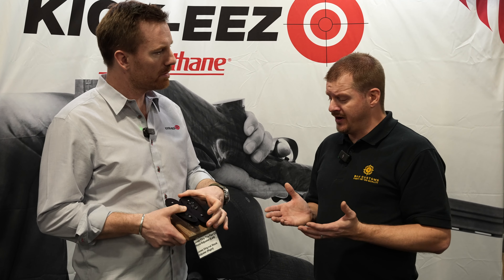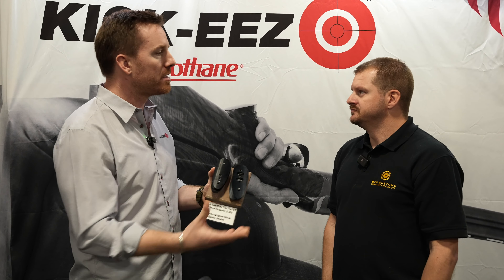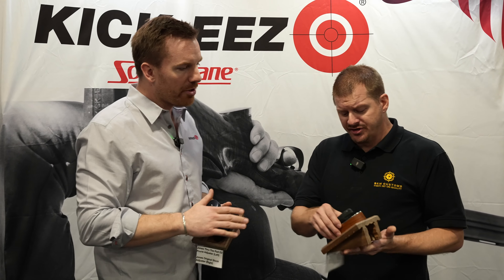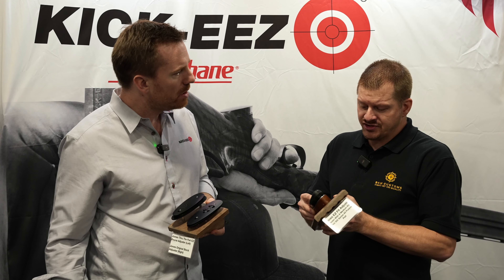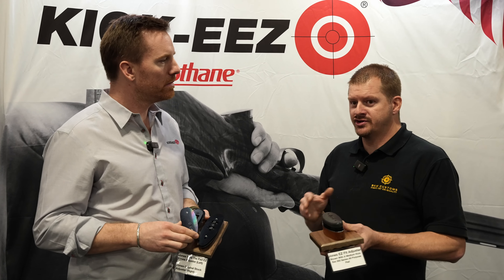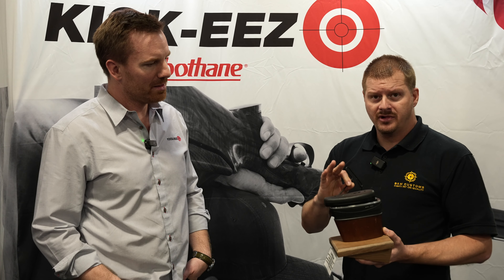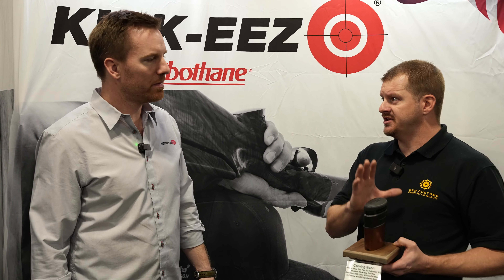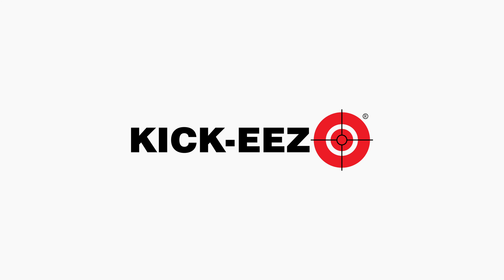Recoil-Less Jones Stock Adjuster | SHOT Show 2024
Nick from Recoil-Less Engineering and BKM Customs walks us through their custom shotgun and rifle adjusting mounts for our recoil pads. A great look at how adjustable you can make your stock work on a variety of guns to create your perfect fit and improve accuracy.